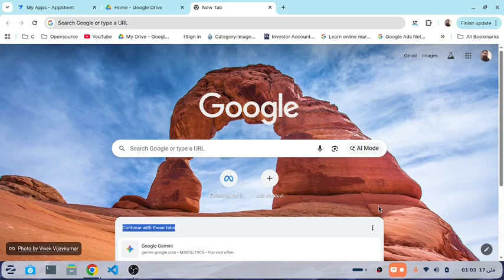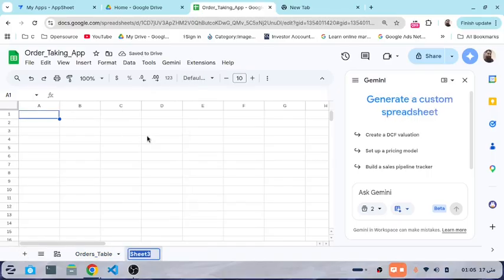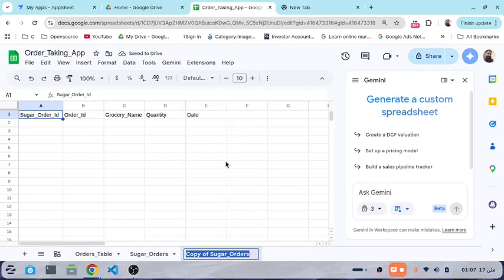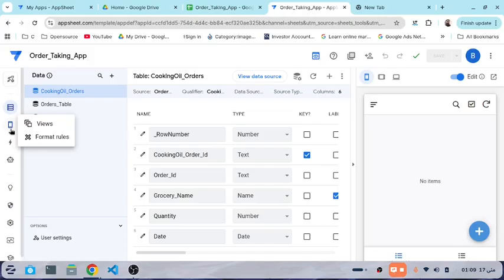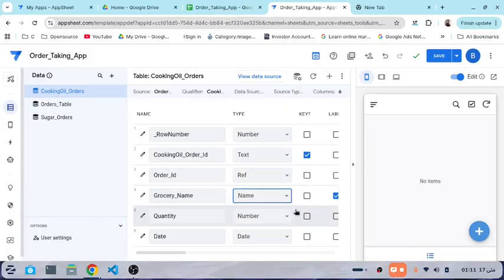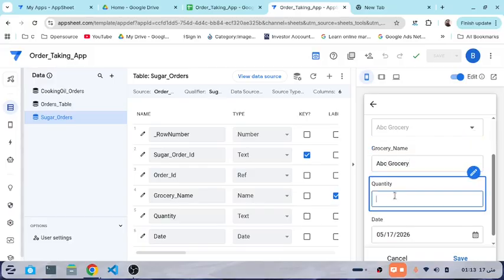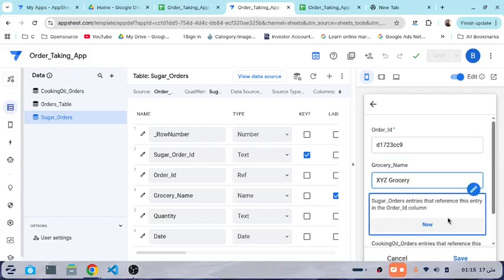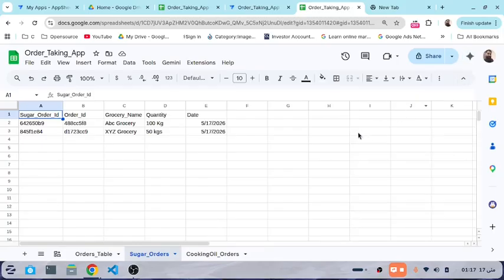Parent Child Relationship between data table using REF column type with the help of an example app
This tutorial explains that how a parent child relationship build between data tables for data normalization using "ref" column type. A simple but powerful app is created as an example that itself has of great value, that  order taking appsheet app is of great use for distributors. The app is build on Google Sheetd, simple and quick.